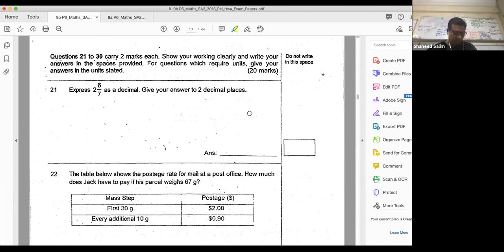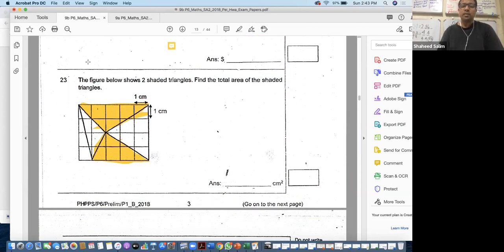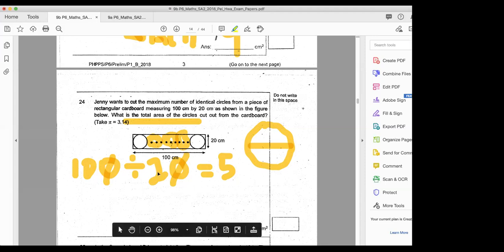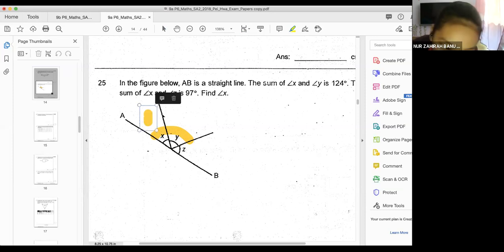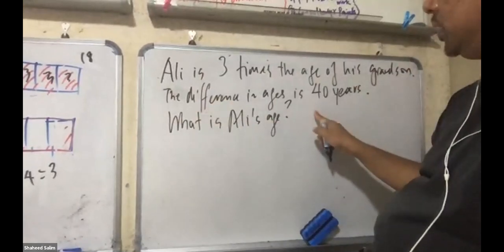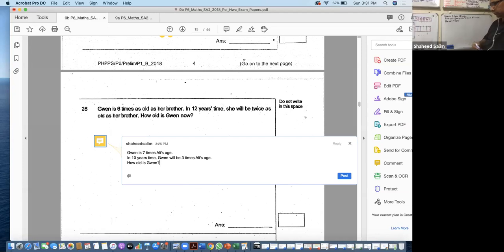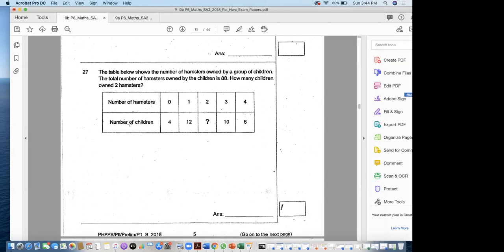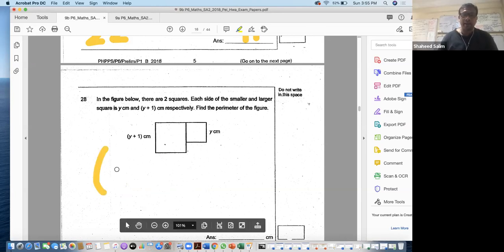Mr Shaheed Zoom Tuition 23rd August 2020 P6 Math